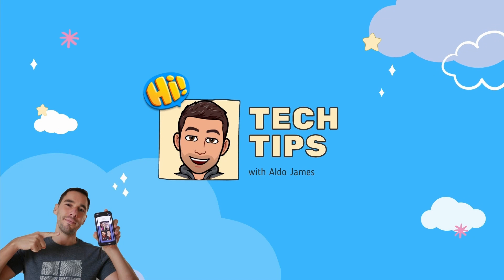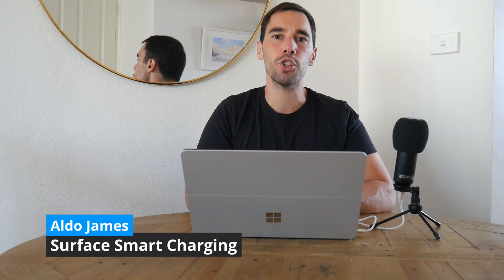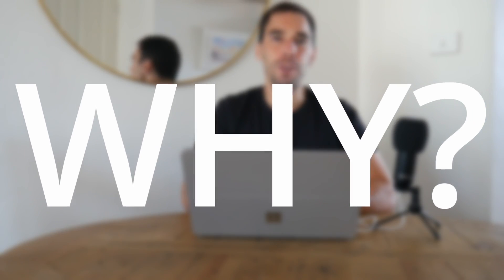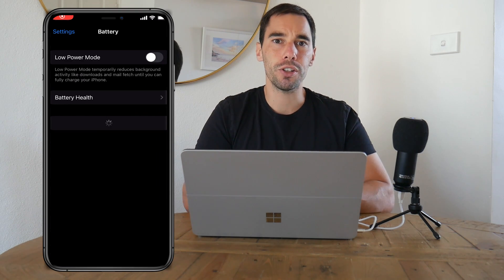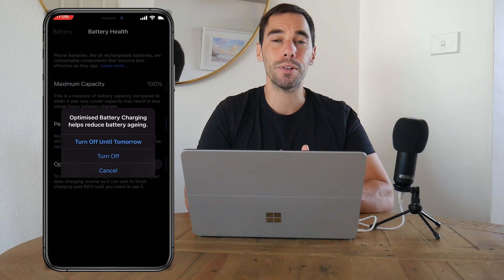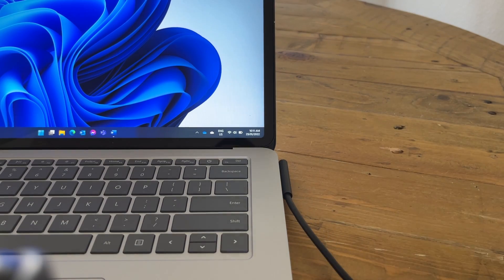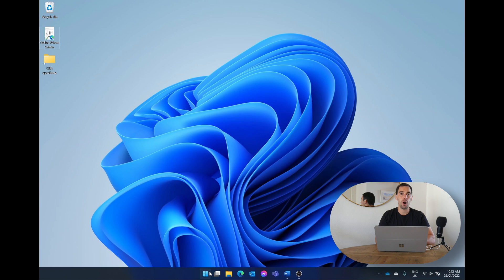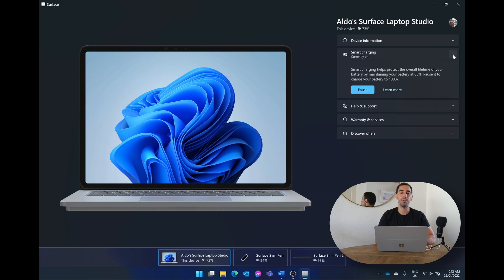How to fix Surface charging to 80%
In this video we look at how to fix your Microsoft Surface device being stuck at 80% battery charge. Whether you have a new Microsoft Surface Laptop Studio, Surface Pro 8 or other Surface device that has smart charging enabled, we're going to look at what is causing your Surface to stop charging at 80% and how you can get your Surface to charge to 100% battery

0:00 What is Surface Smart Charging?
1:24 When does Smart Charging turn on?
2:46 How to tell if Smart Charging is active
3:24 How to pause Smart Charging
3:54 A word of caution